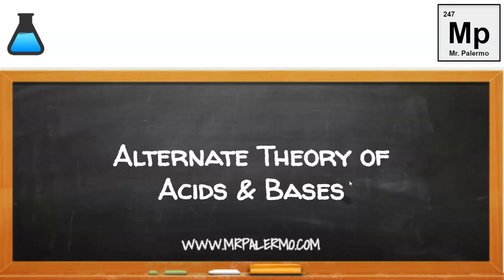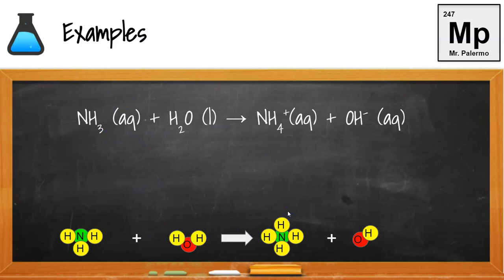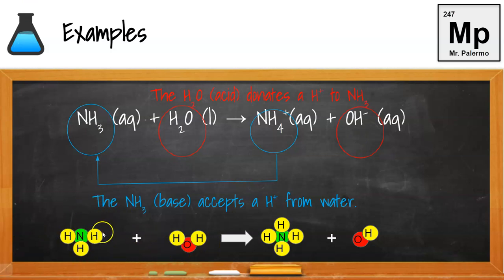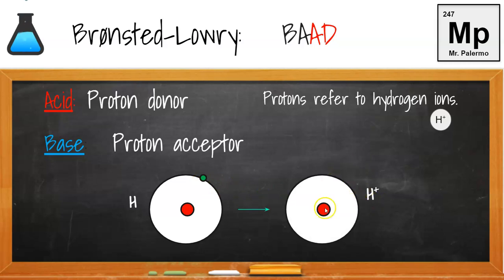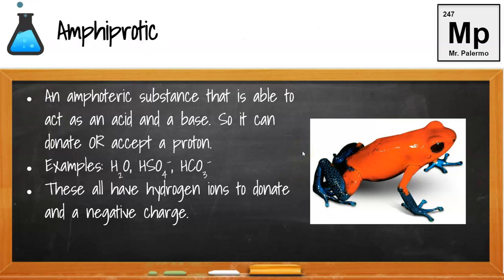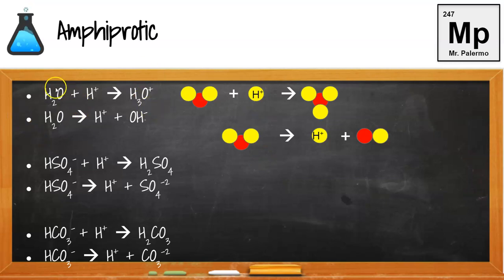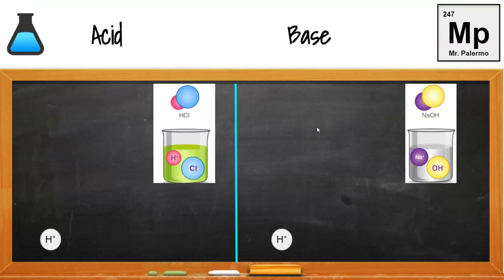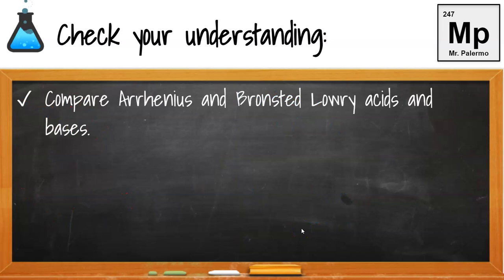2 alternate theory of acids and bases